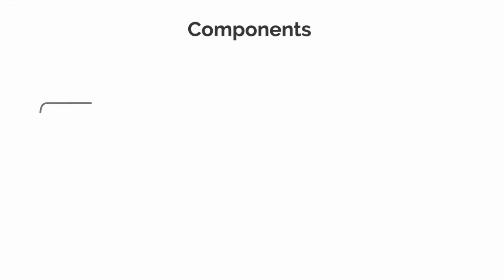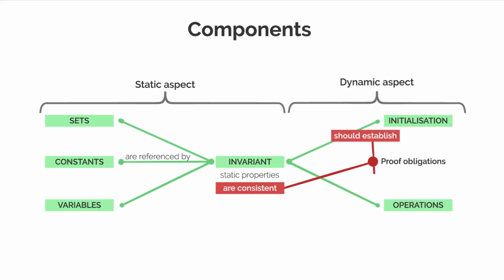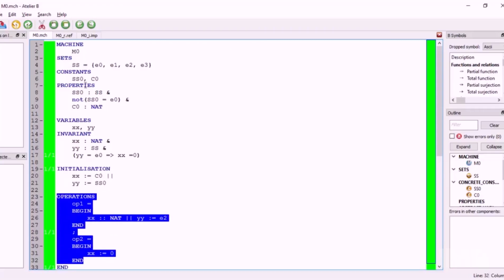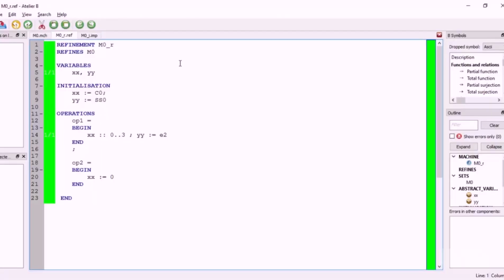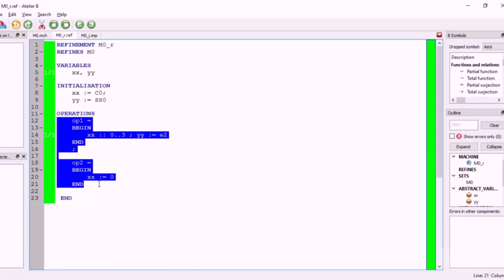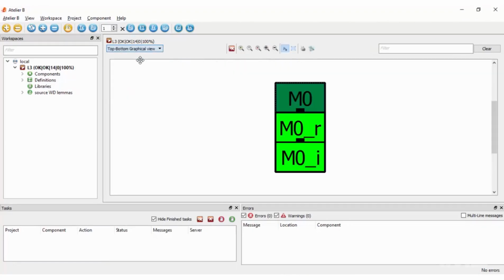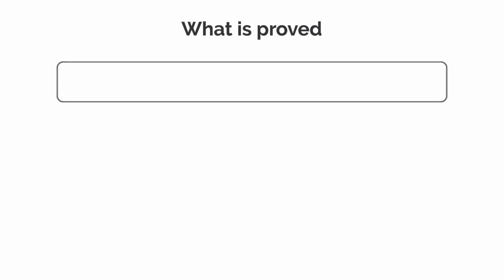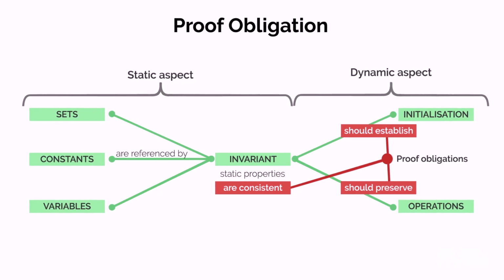Lecture 03: The Concepts of B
This video presents the founding notions of B: projects, libraries, modules, components, abstract machine, refinement, implementation, and proof.